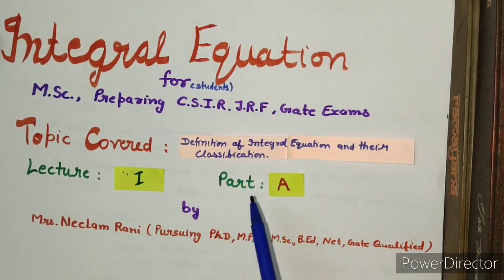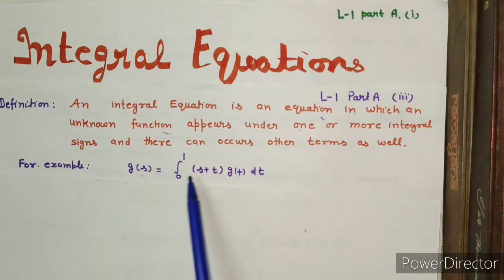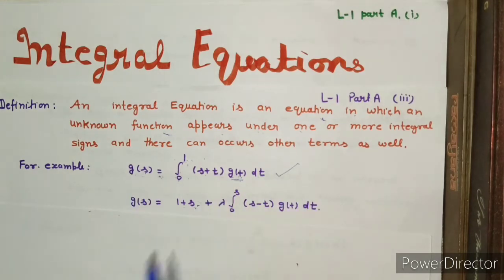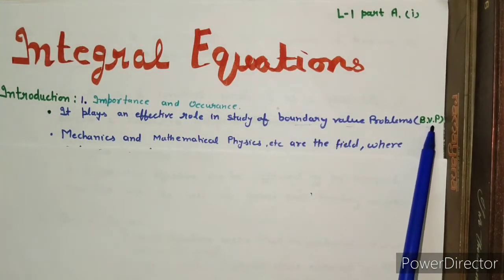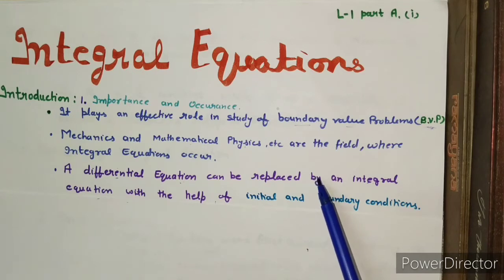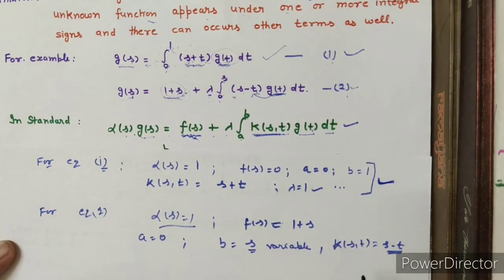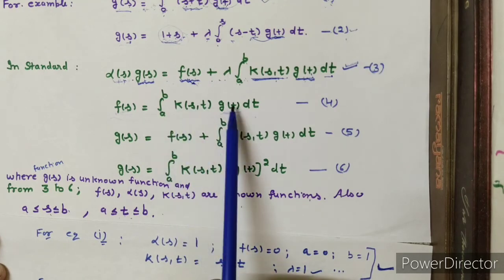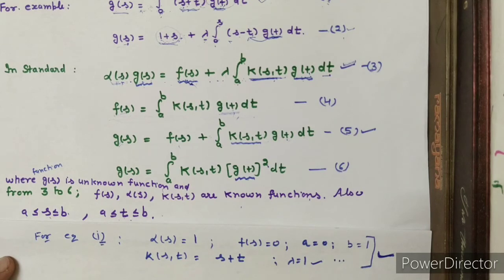Integral Equations |Definition and classification|lecture 1:Part (A)|M.Sc.,C.S.I.R Net,Gate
Lecture 1 part(A):This lecture covers introduction and definition of integral equation

Playlist for integral equations:

1.

Others subjects playlist are the following

B.Sc. subjects

2. Numerical Analysis Book (B.Sc.5th sem)

3.P.D.E (B.Sc.4th Sem)

4. Linear Algebra: (B.Sc.2nd Sem)

5.  B.Tech. 1,2,3 sem